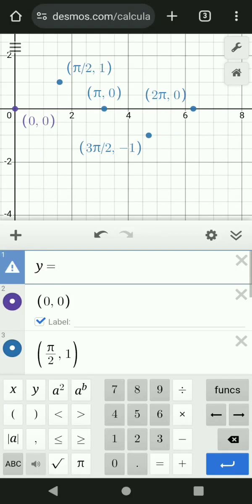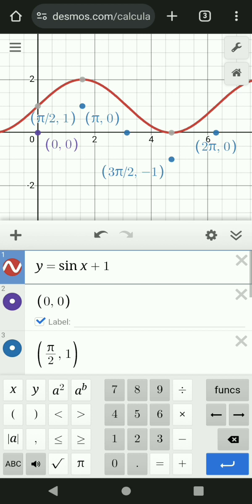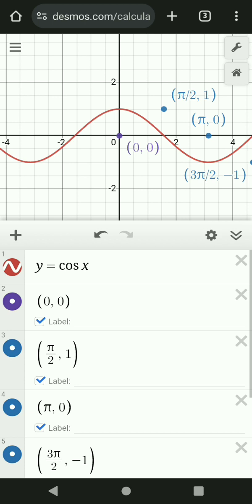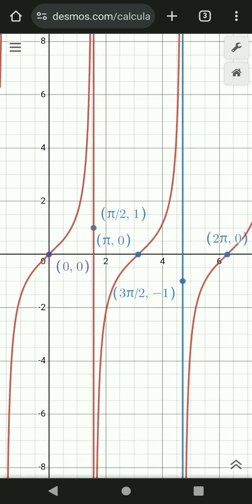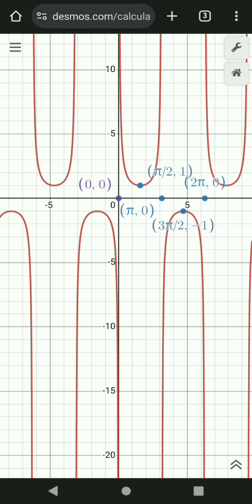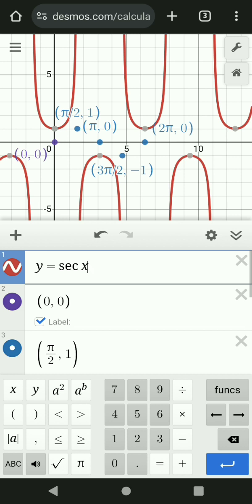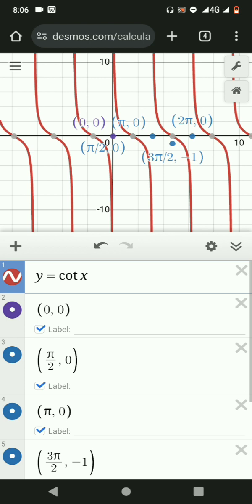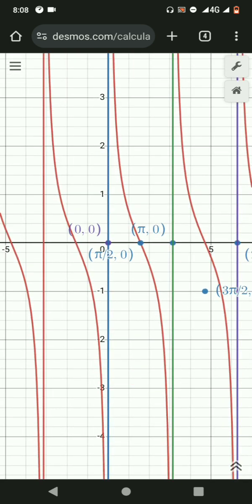graphing six trigonometric functions (BSED-MATH)